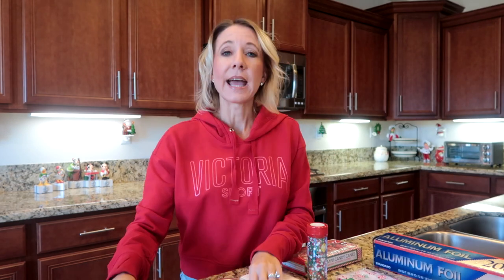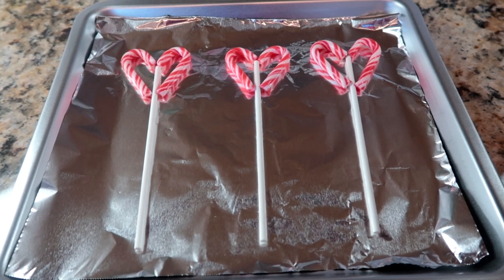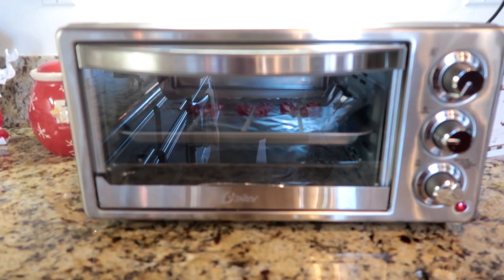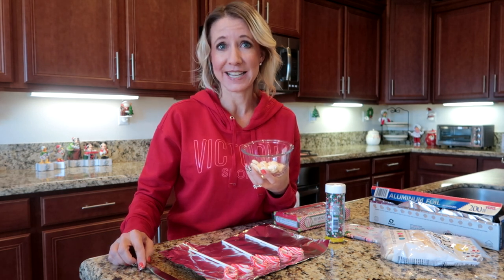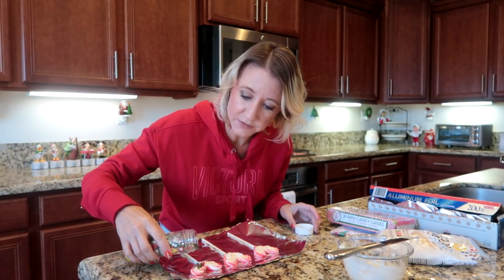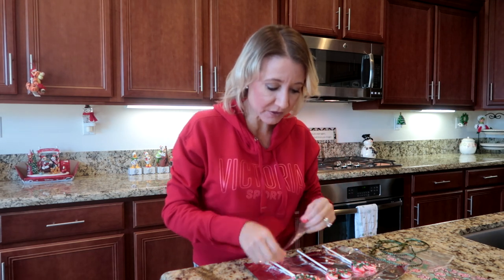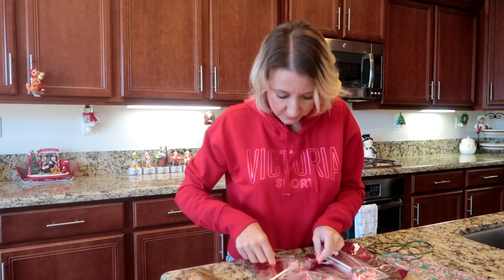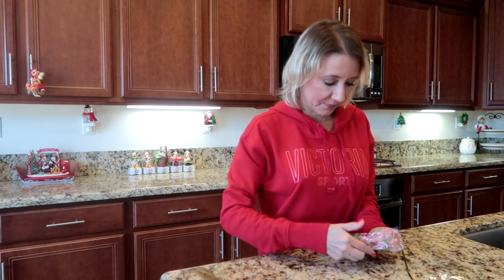How To Make Delicious Candy Cane Heart Shaped White Chocolate Suckers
Hi Everyone, Let's make some delicious white chocolate heart shaped Candy Cane suckers. Simply and easy. See how here. Have an awesome day, Billisa